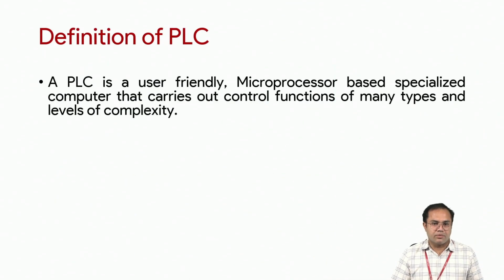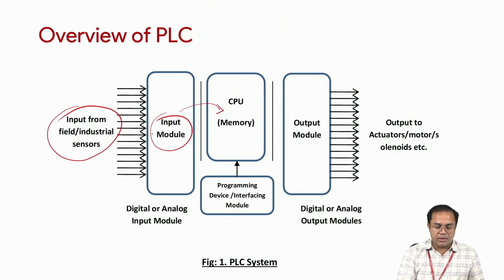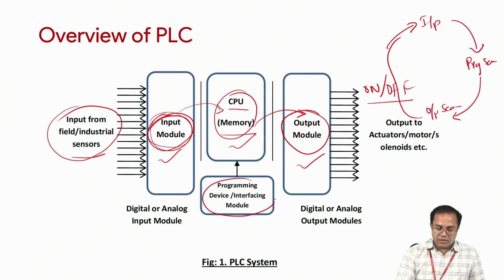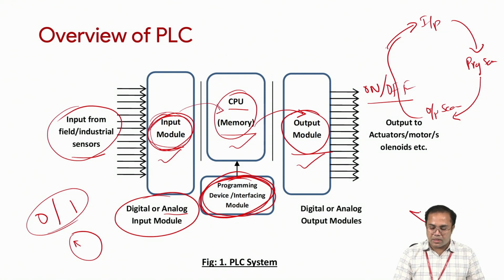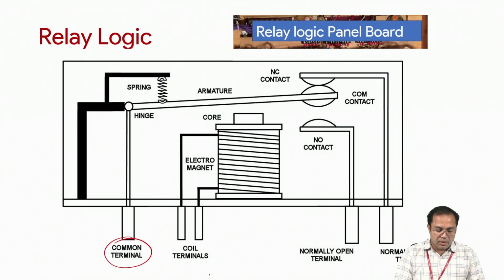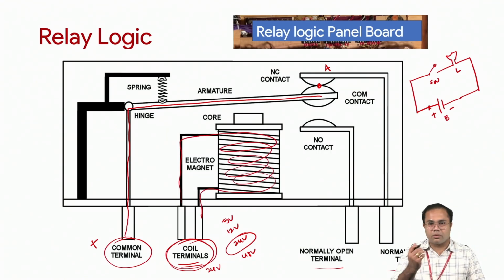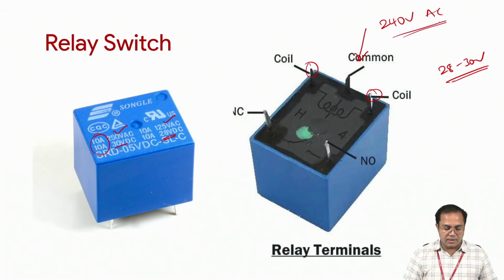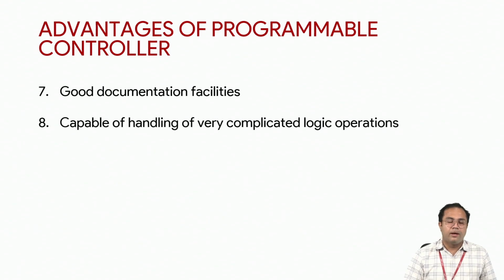Programmable Logic Controller by Mr. S Nagarjuna Chary